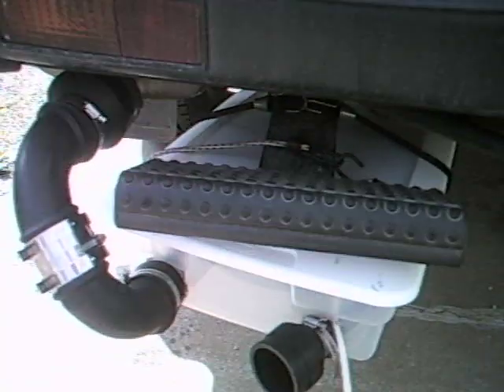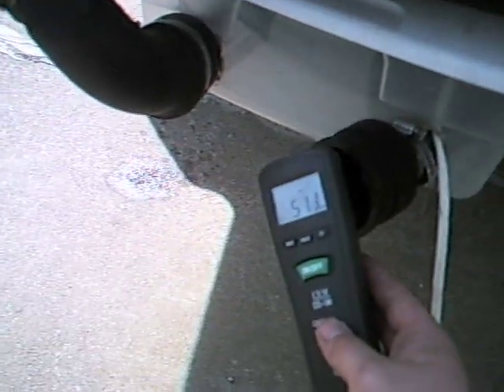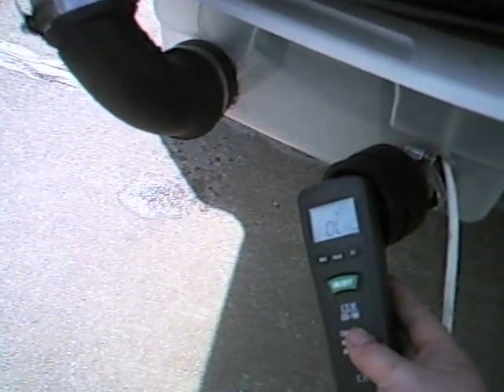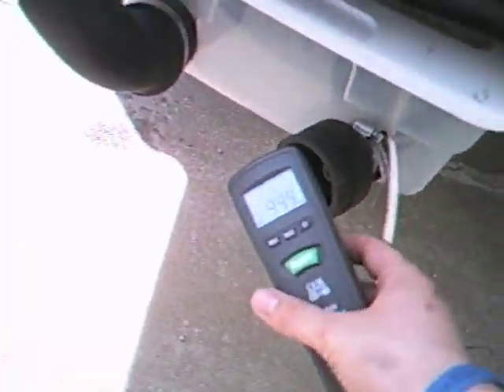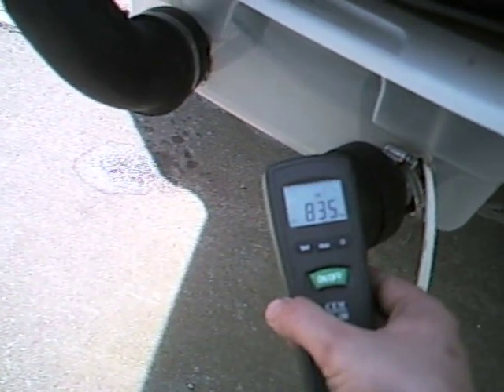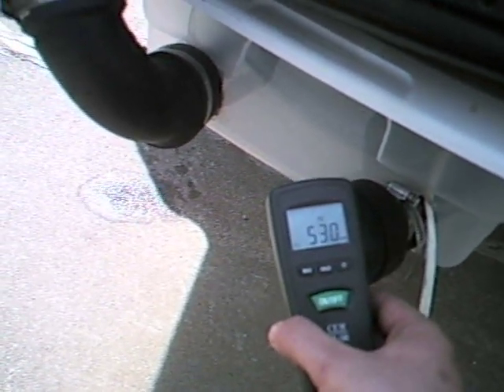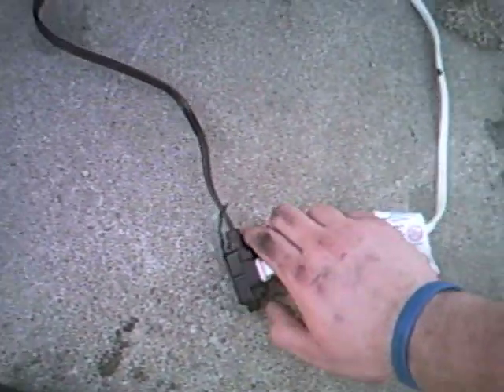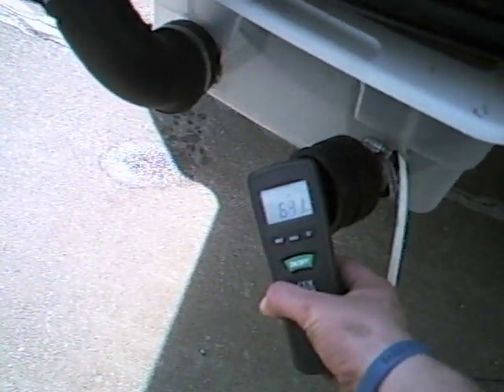My Green Invention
This is a prototype of my invention. The exhaust is tested for carbon emissions without the device, then with the device working, and finally again without the device. This proves that my invention is successful in reducing carbon emissions.